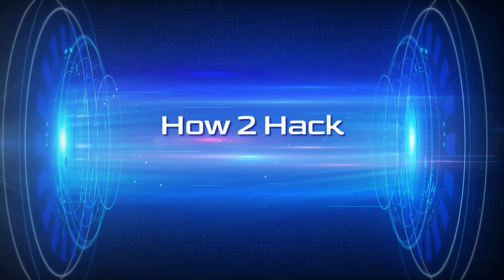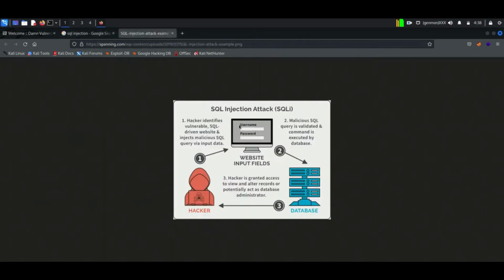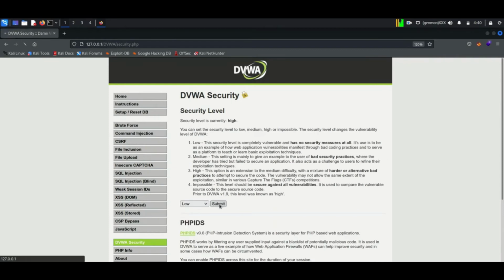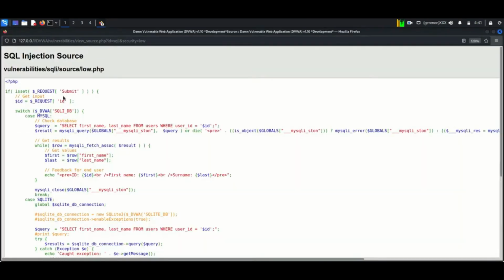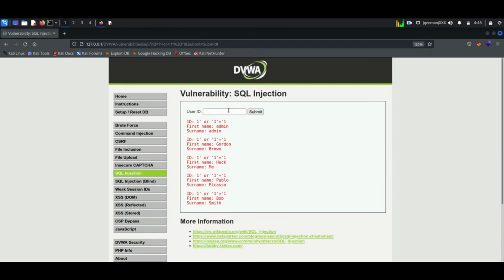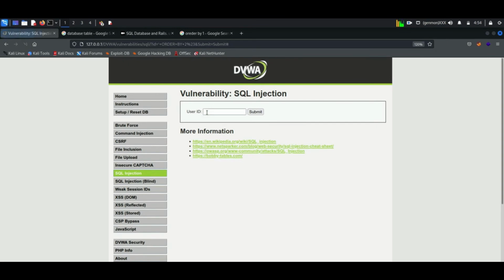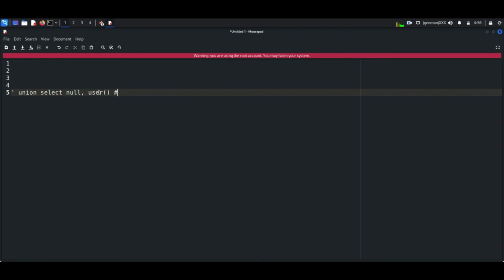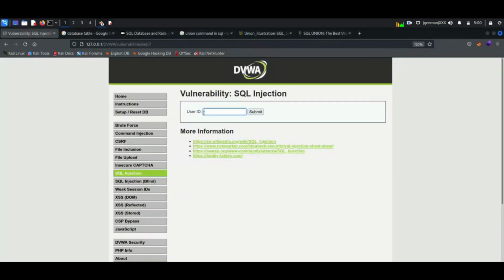DVWA SQL INJECTION LOW | HOW TO HACK | HOW 2 HACK | WHAT IS SQL INJECTION | CYBER SECURITY TUTORIAL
0:00 : Introduction
1:00 : SQL INJECTION LOW

Cyber Security
Ethical Hacker
Ethical Hacking
DVWA TUTORIAL
SQL INJECTION